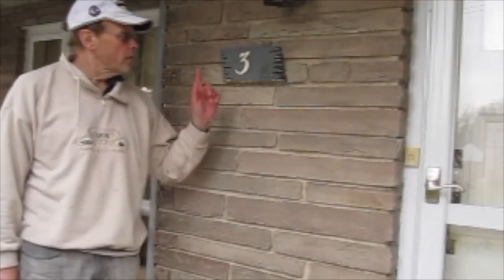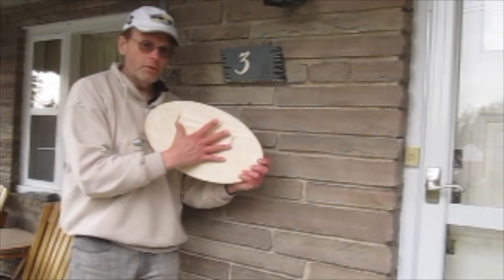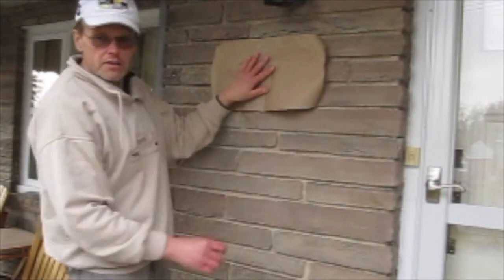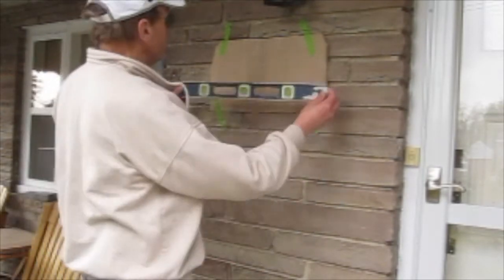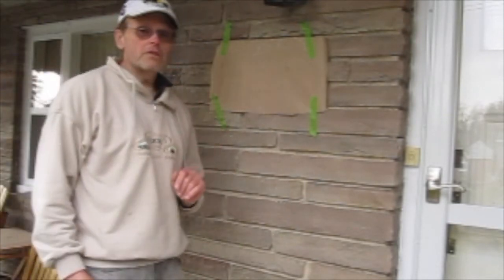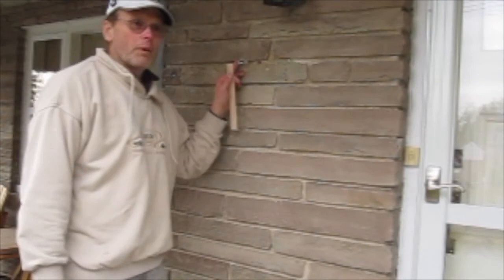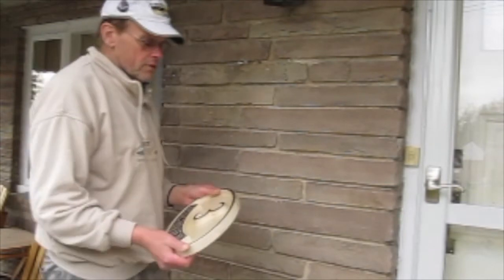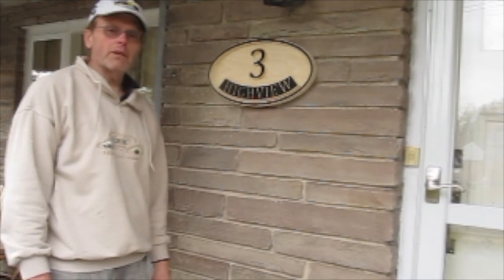Mounting on Brick : Stone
This video points out a few tips on mounting your new address sign on a brick, stone or other irregular surface. Mounting templates are always included with every address sign.